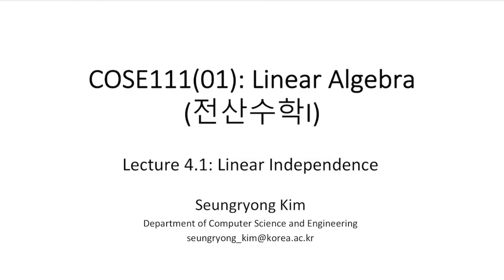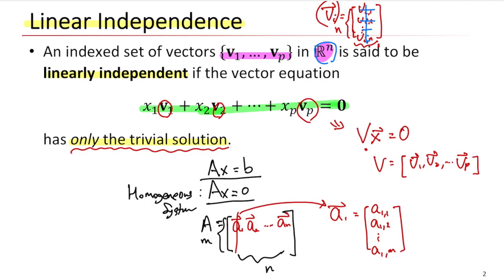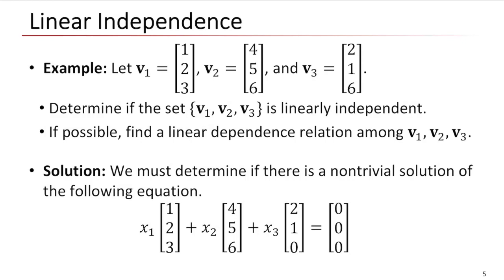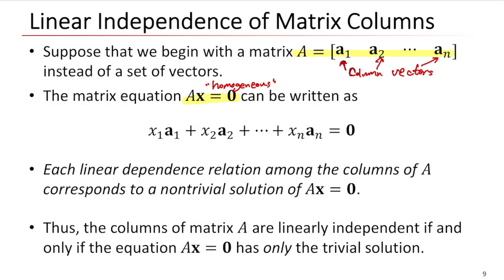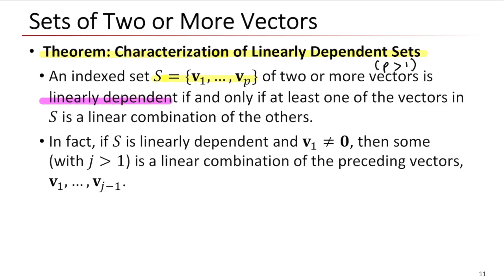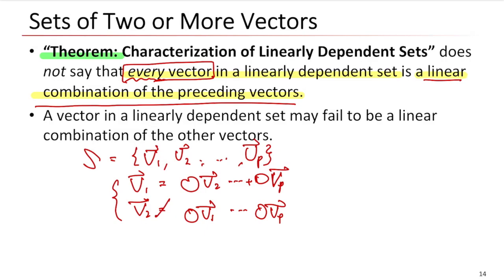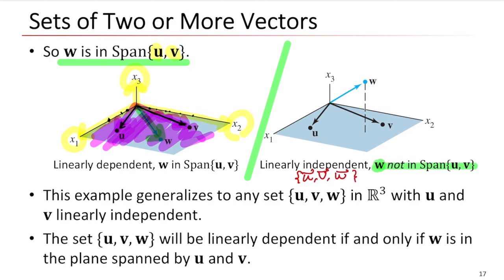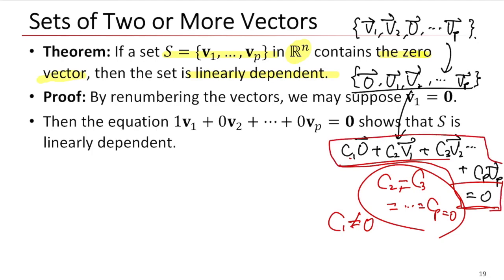Lecture 4-1 COSE111(01): Linear Algebra by Seungryong Kim